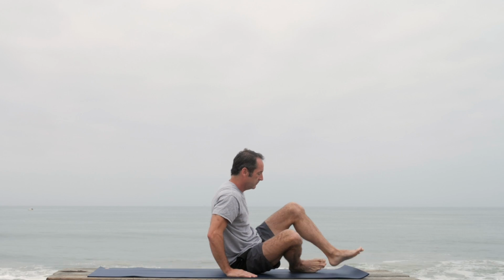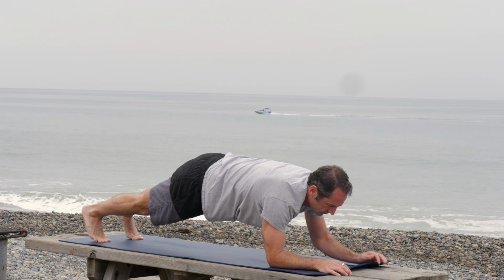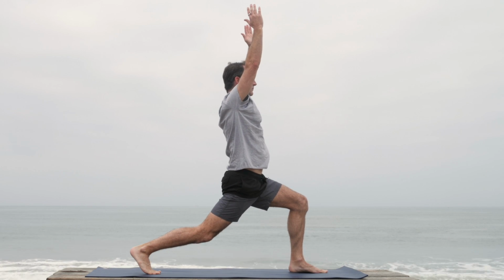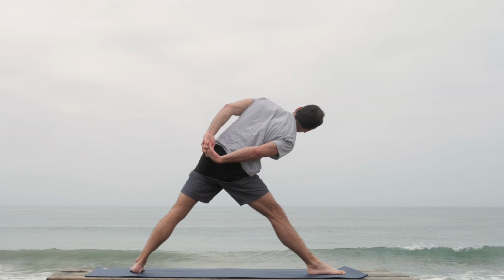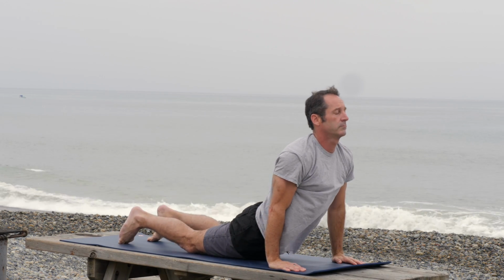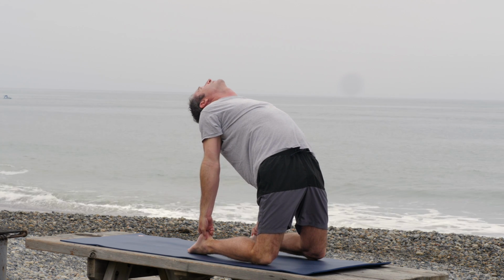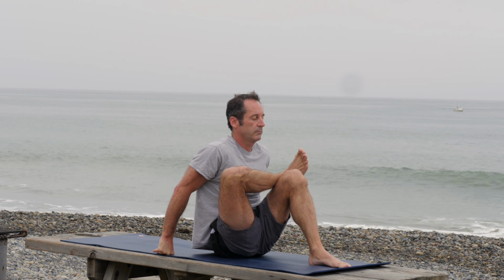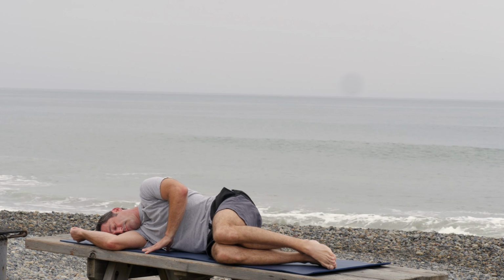Total Body Yoga Workout Sequence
Total body yoga workout class that's 30 minutes long and will leave you feeling good! Dedicated to Lesley Fightmaster's legacy. Get extra strength to perform yoga poses you never thought possible by strengthening your core by clicking and see how we started youtube